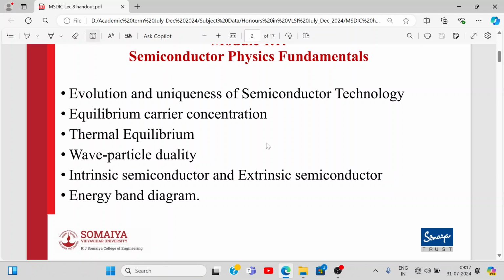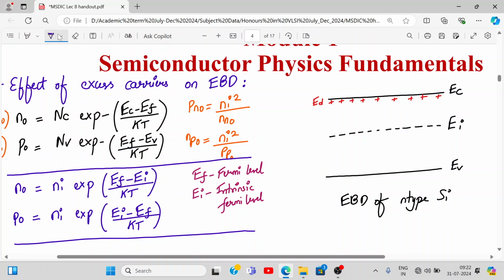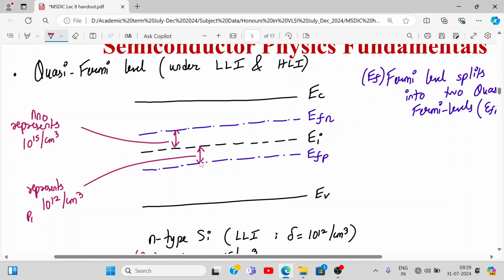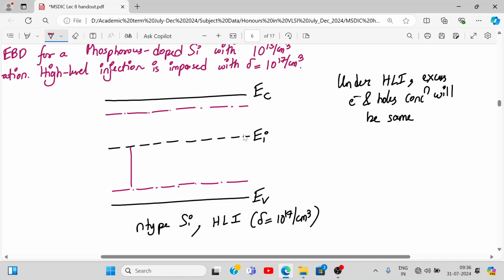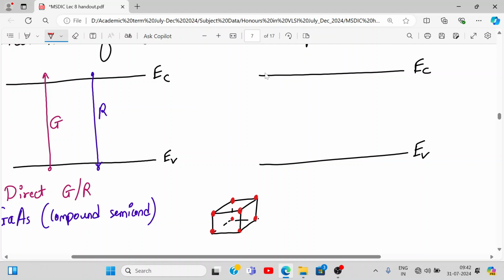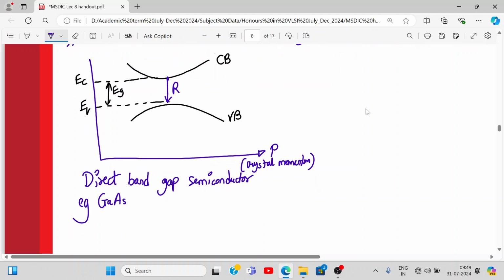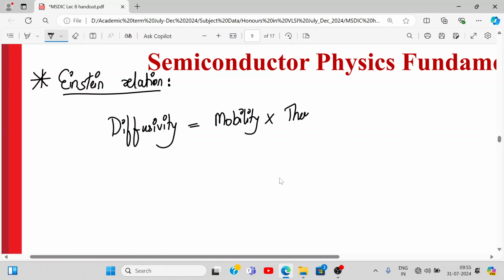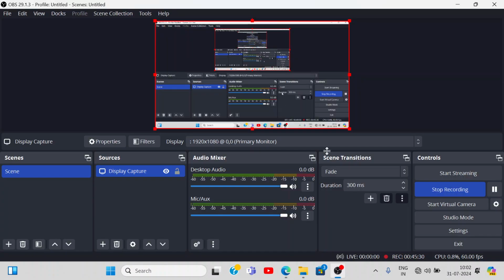MSDIC Lecture 8 | 31.7.2024 | Excess carriers | Effect on EBD | Direct and Indirect Bandgap